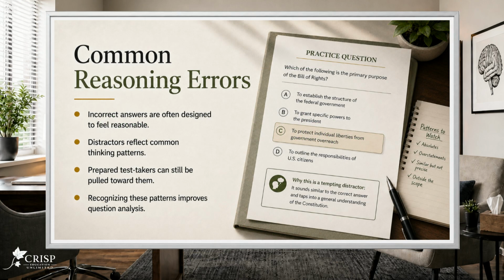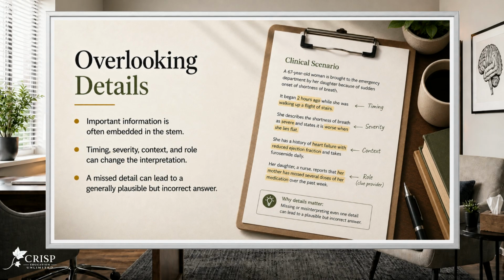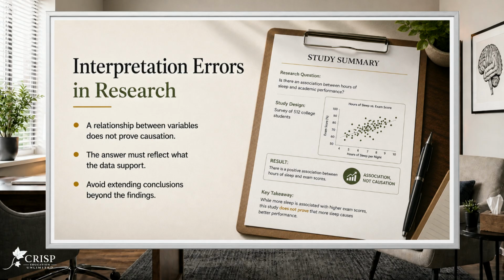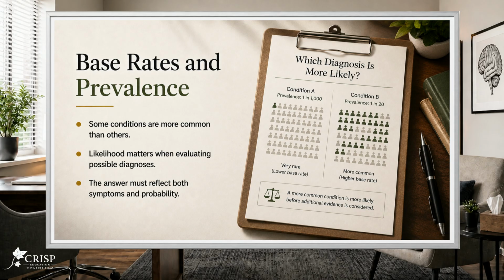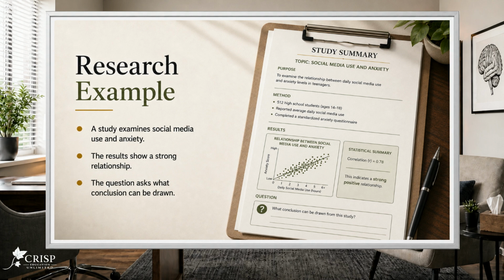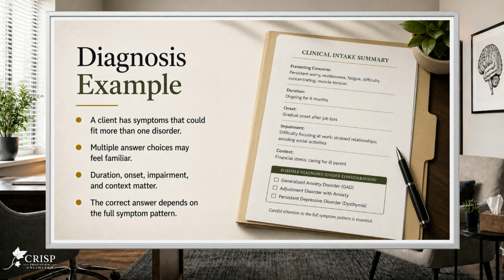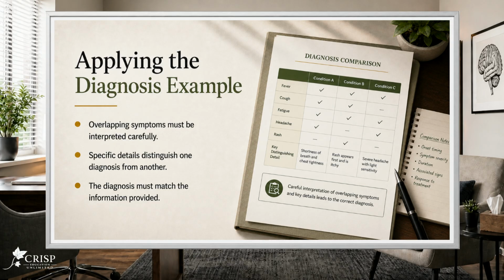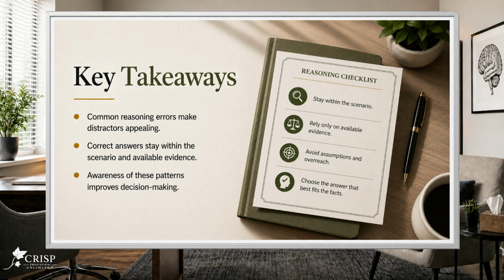EPPP Exam Prep Foundations: Common Reasoning Errors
This video is part of the EPPP Exam Prep Foundations series, a four-video introduction to the reasoning skills used in EPPP-style questions. This lesson focuses on common reasoning errors, including familiar terminology, overlooked details, overly broad conclusions, association versus causation, and answer choices that sound correct but do not fit the scenario.

00:00-00:27 Common Reasoning Errors
00:28-00:54 Familiar Terminology
00:55-01:22 Overlooking Details
01:23-01:46 Answers That Are Too Complex
01:47-02:14 Interpretation Errors in Research
02:15-02:41 Interpretation Erros in Assessment
02:42-03:11 Base Rates and Prevalence
03:12-03:37 Answering the Wrong Task
03:38-03:58 General Knowledge vs. Scenario Fit
03:59-04:26 Research Example
04:27-04:52 Applying the Research Example
04:53-05:15 Diagnosis Example
05:16-05:55 Applying the Diagnosis Example
05:56-06:17 Check the Initial Reaction
06:18-06:43 Review Mistakes by Pattern
06:44-07:16 Key Takeaways